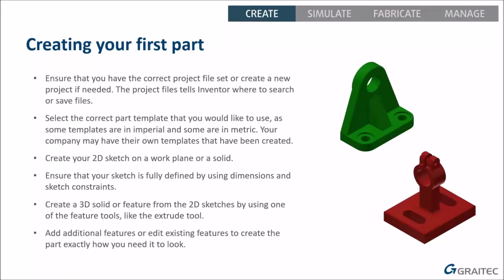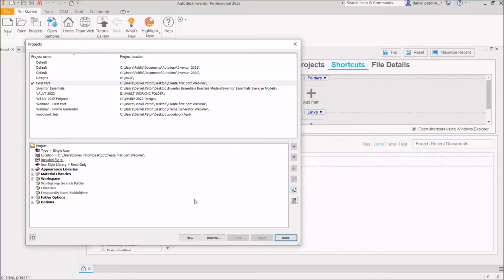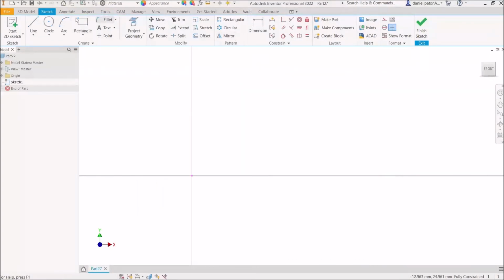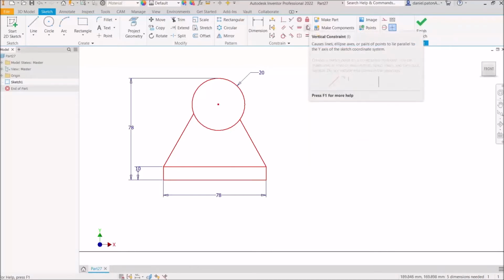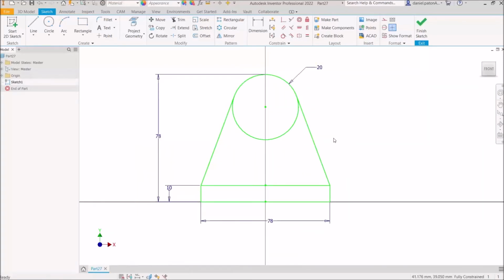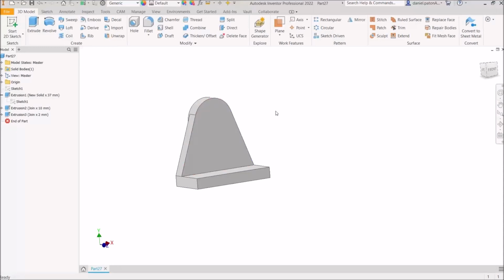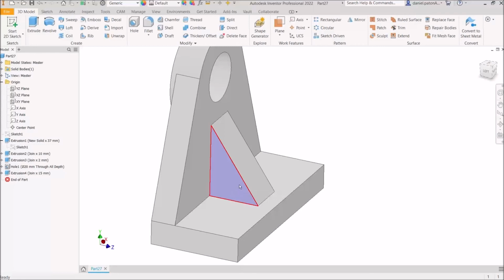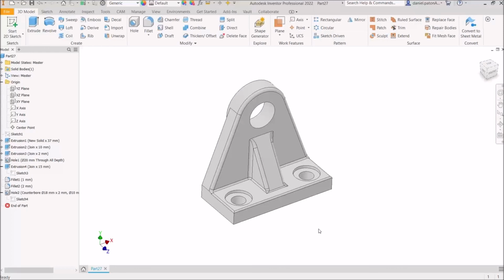Inventor Basics: Create your First Part in Inventor 2022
Check out our Twitter, Facebook, and LinkedIn accounts too for daily blog posts, news, tips and tricks on Autodesk and Graitec Products.